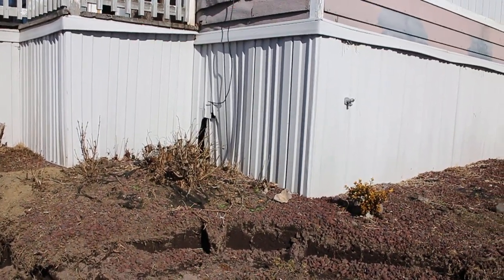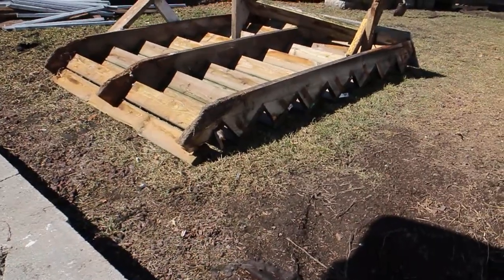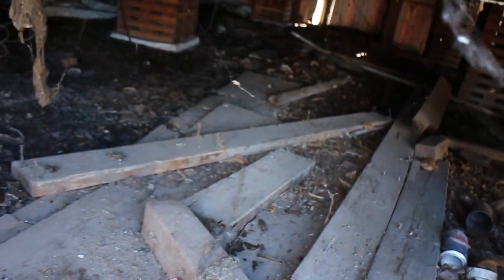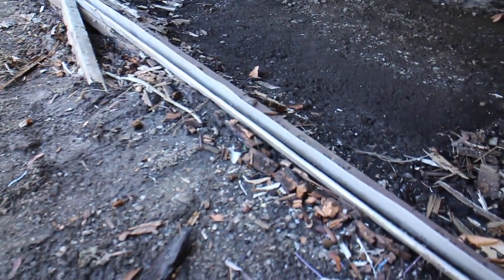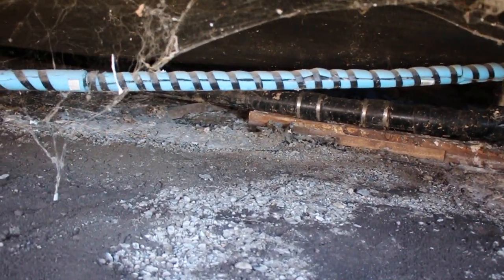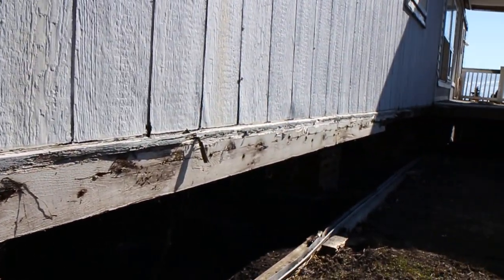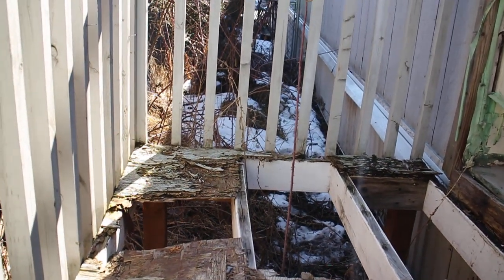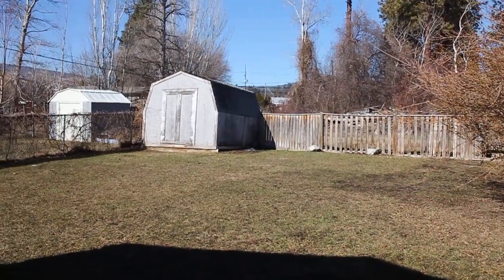Mobile Home Renovation - Starting Exterior Demolition Work : E012 / BC Renovation Magazine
Spring has finally arrived and we have started work on the exterior of our single wide mobile home renovation project. First up is demolition.

BC Renovation Magazine.